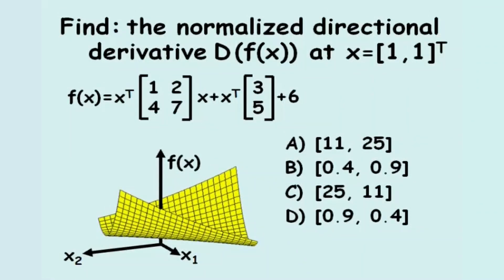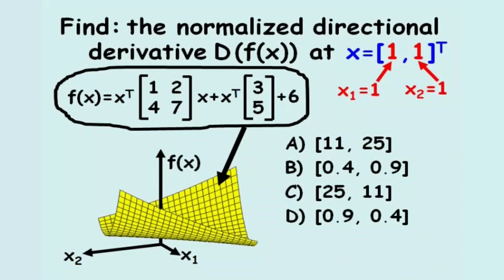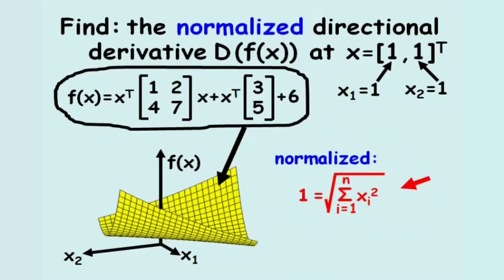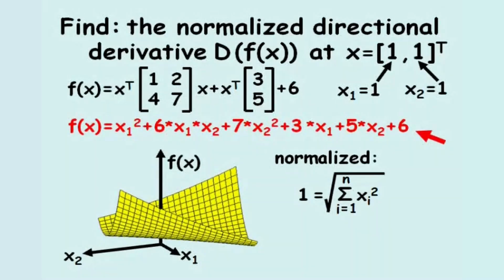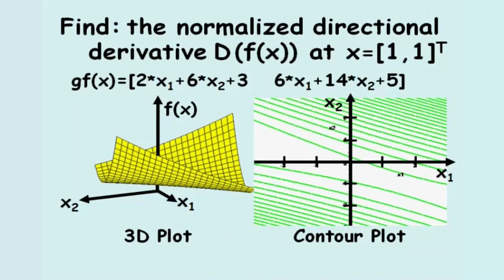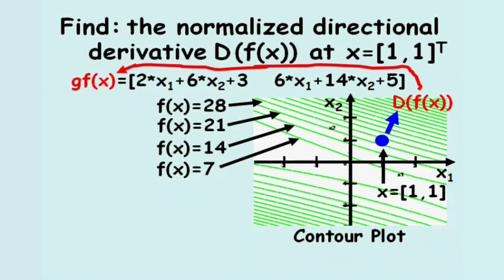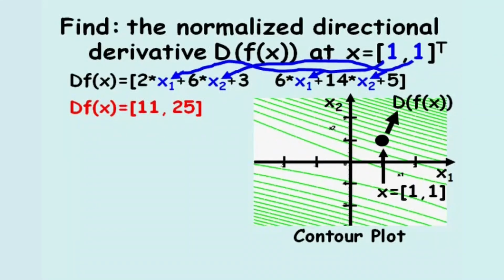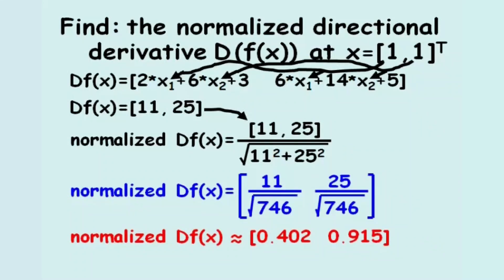Nonlinear Programming 2